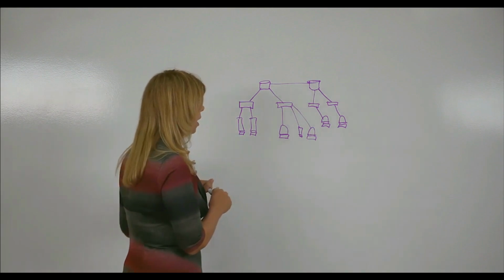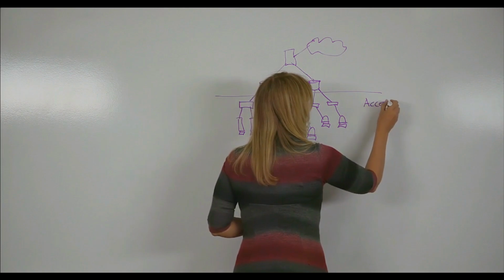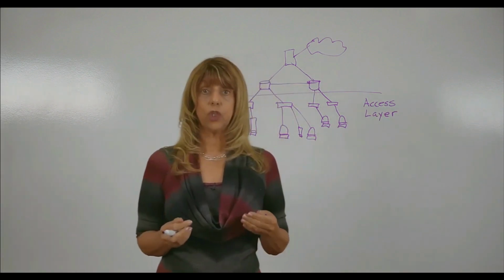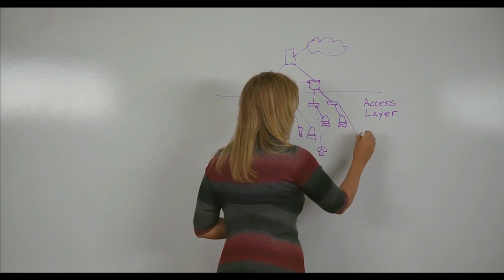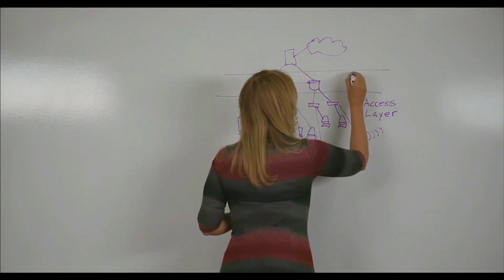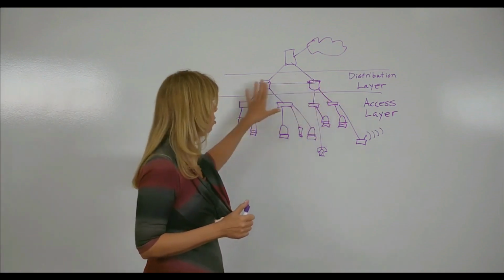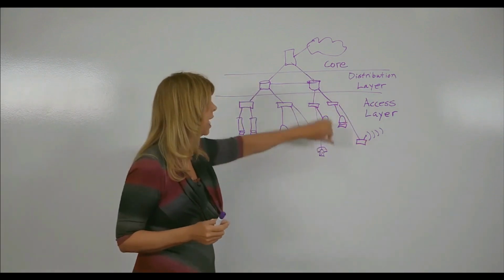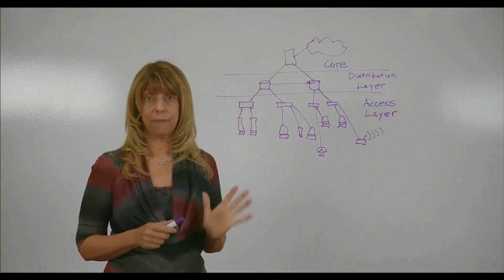Hierarchical network architecture design In English